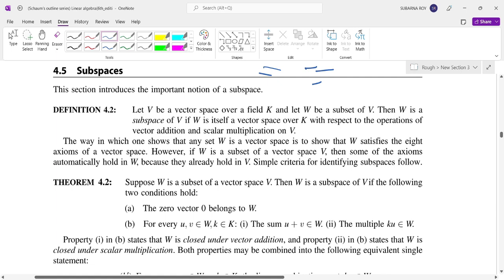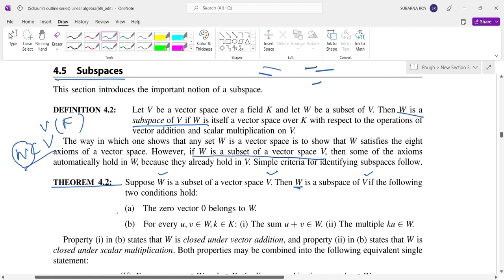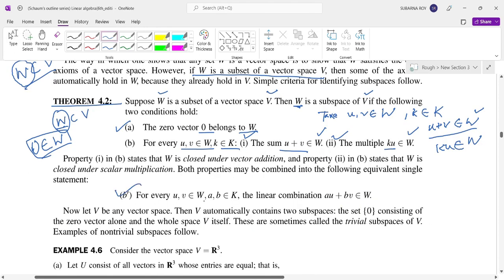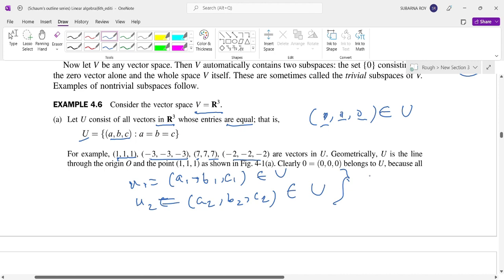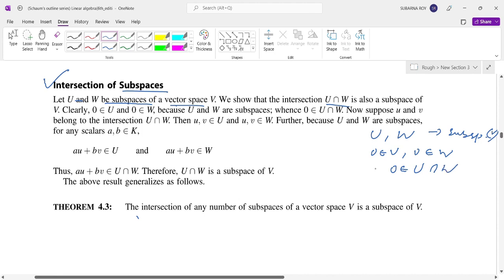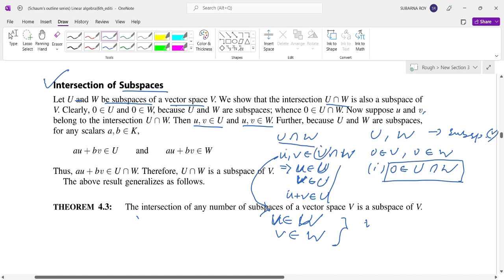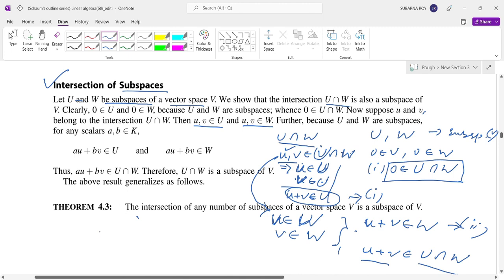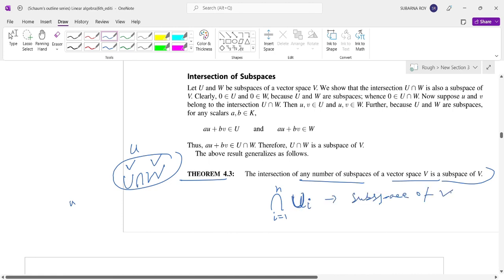Subspace of a Vector Space V over a field K